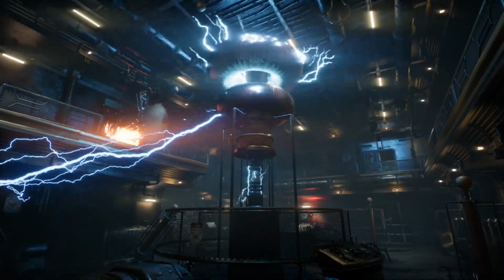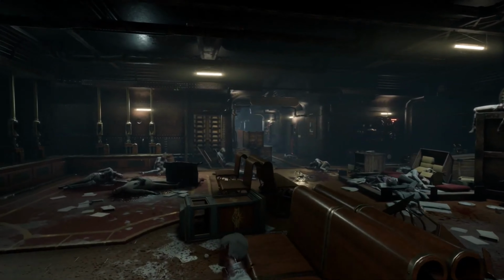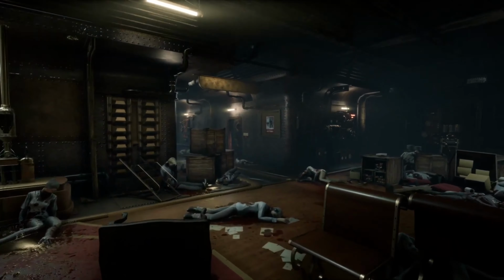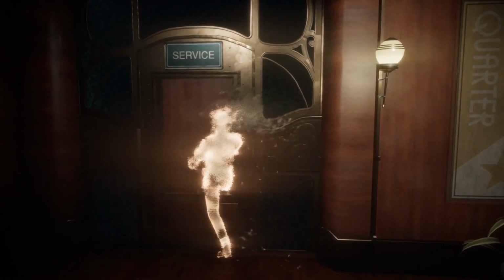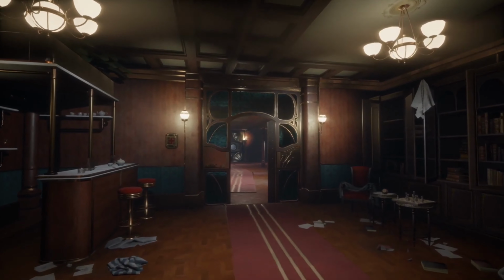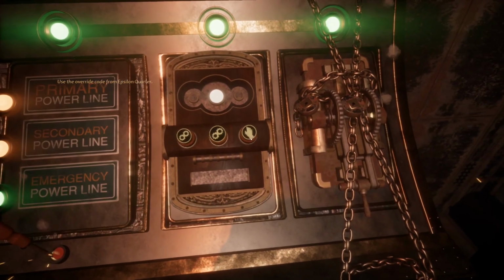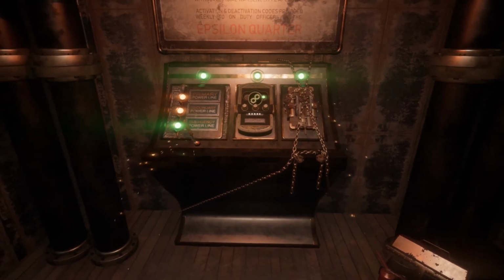Close to the Sun - Game Review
This is my review of Close to the Sun, a game I've streamed on my Twitch channel some time ago! :)